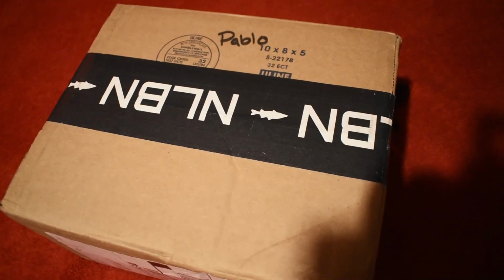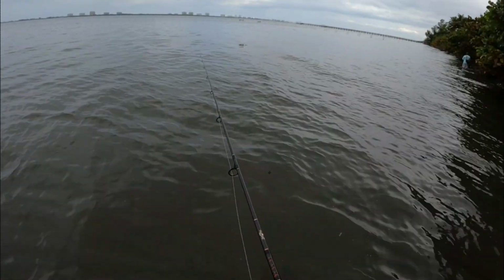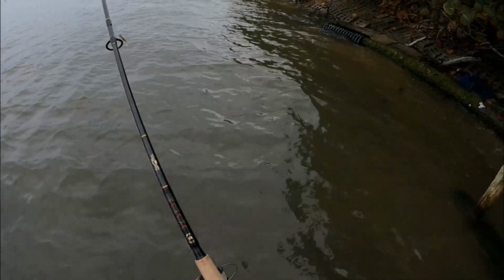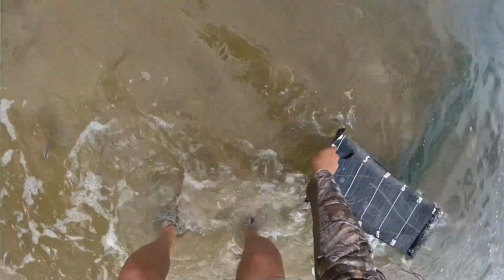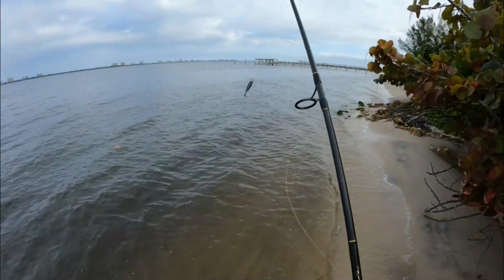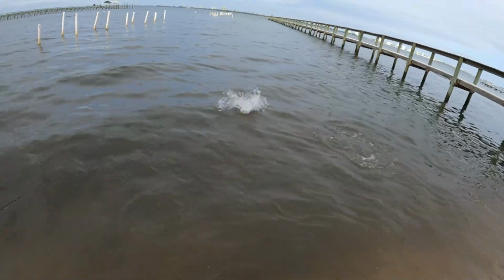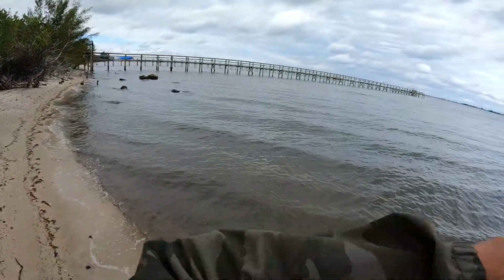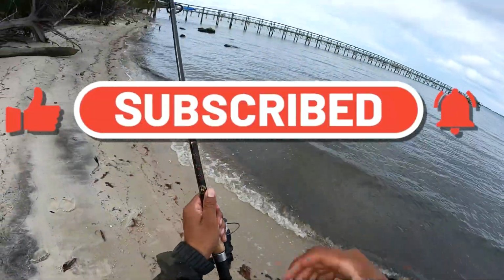DOCK FISHING WITH 3'' NLBN PADDLE TAIL!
In this video it’s me and Ricardo doing some dock fishing with the 3” NLBN paddle tail! It catches fish in all sizes and will be out soon! So make sure y’all head to NLBN website when they release them! These are gonna sell quick!
Tight linez! Tune in next time pescadorians!Also add me on Snapchat for more behind the scenes!